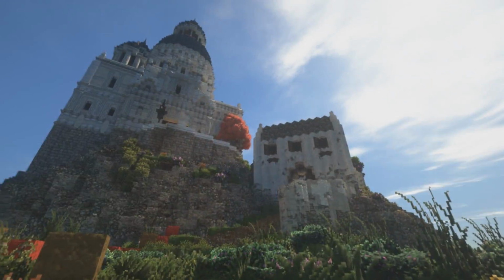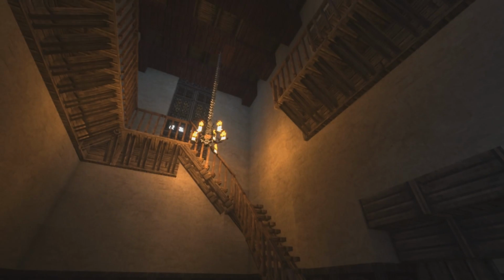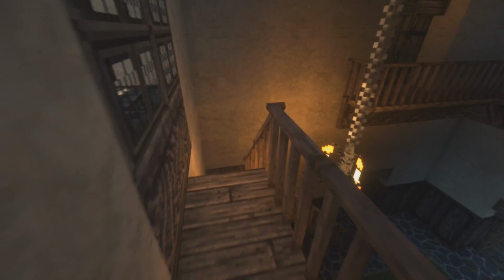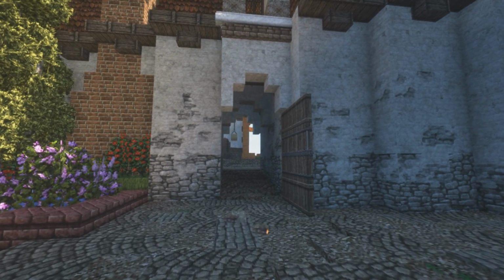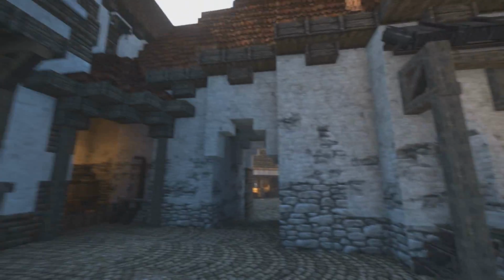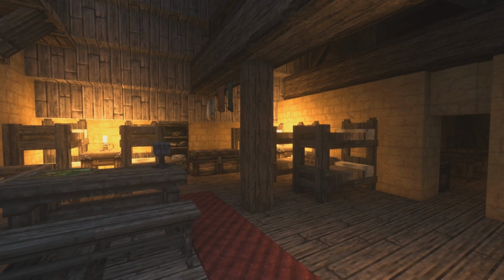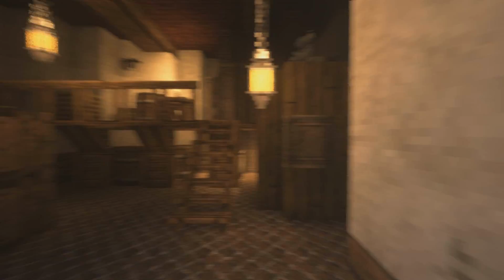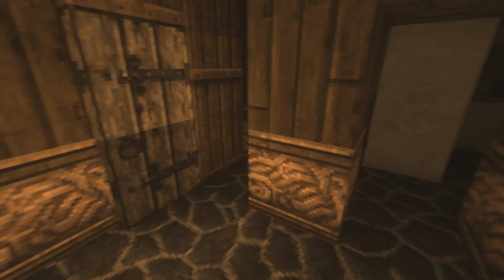The Monastery :: Crasburg :: Episode 6 - Conquest Reforged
A build to protect the temple, give homelsess kids a roof and heal wounded.

How to find this:
/warp Crasburg